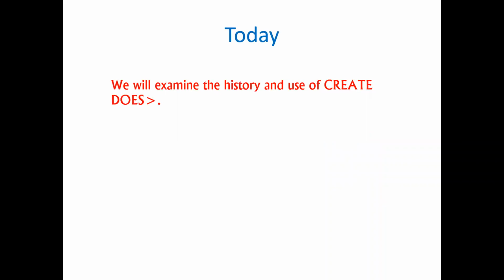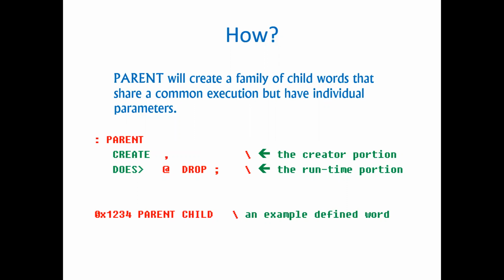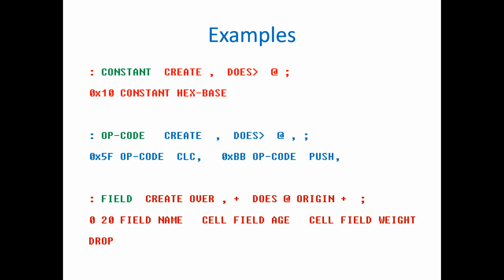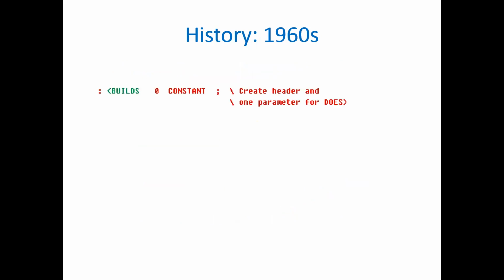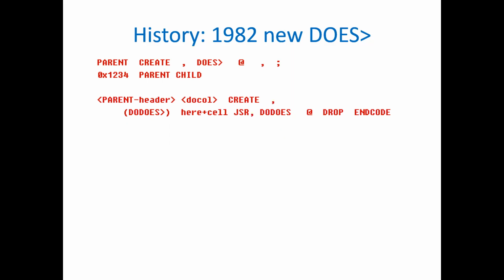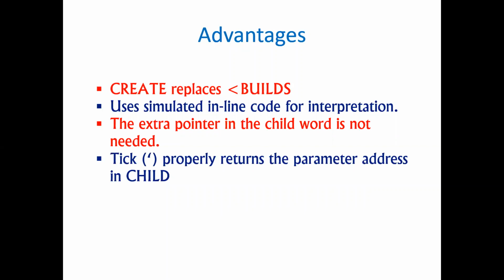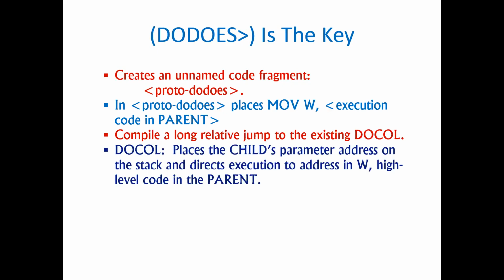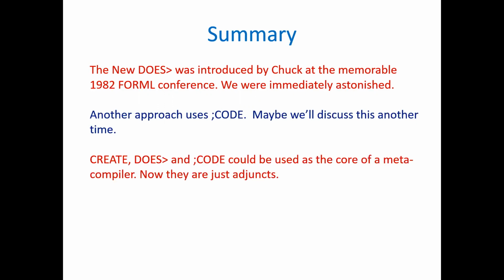Exploring CREATE DOES Inside and Out -- Bill Ragsdale -- 2023-07-22